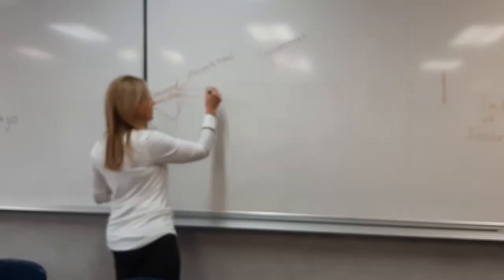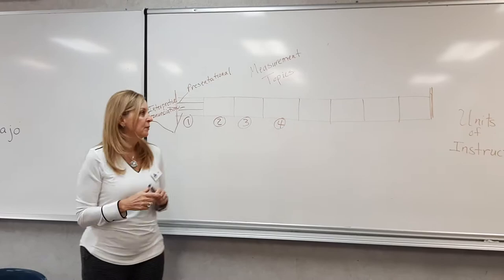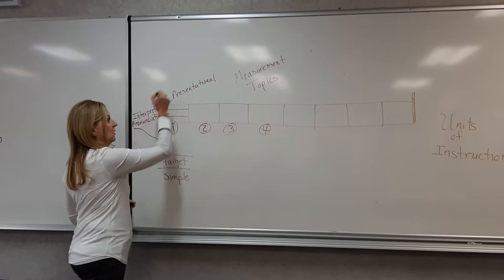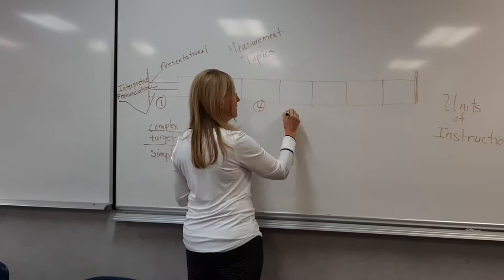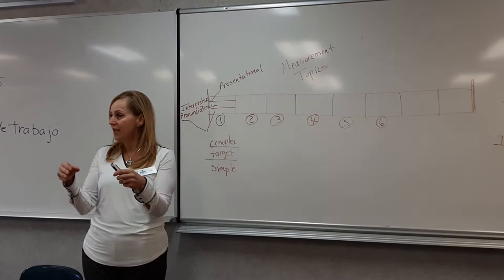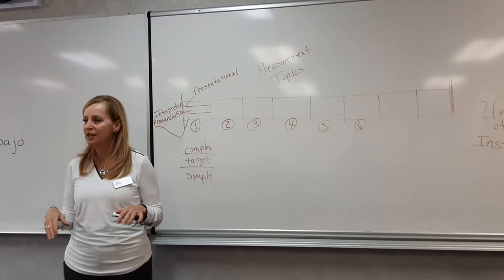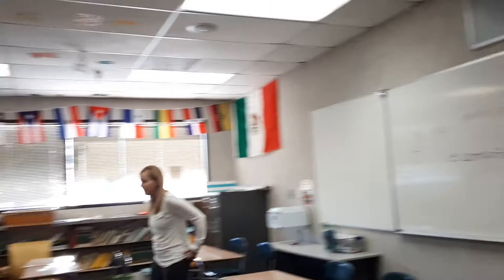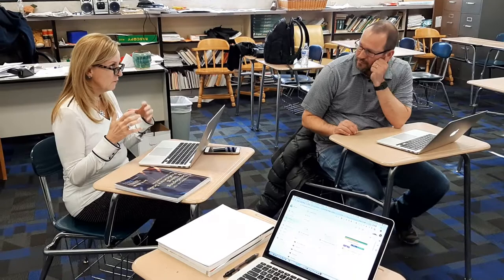Foreign language meeting with Jan Hoegh March 2, 2020 pt 1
Foreign language curriculum meeting